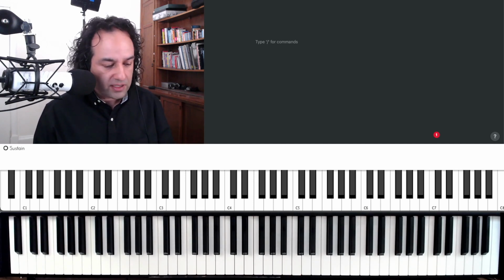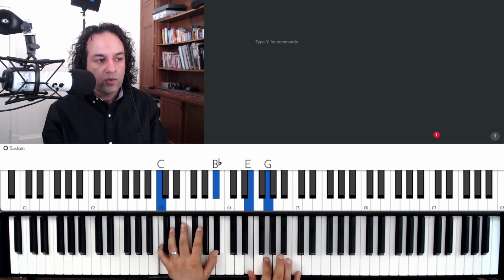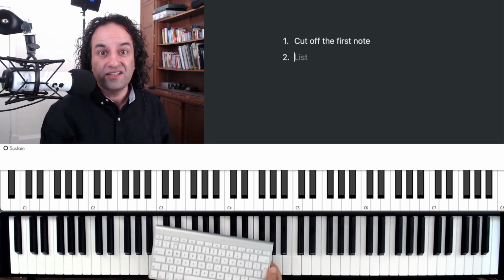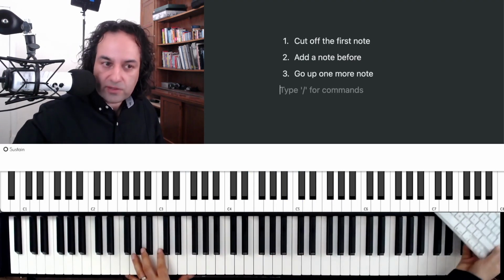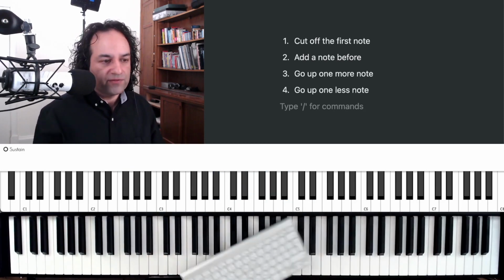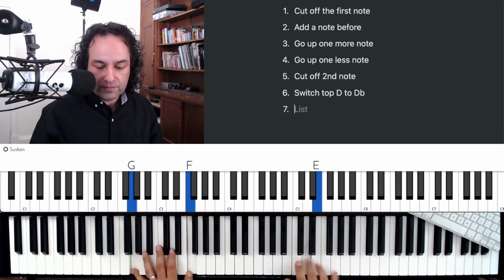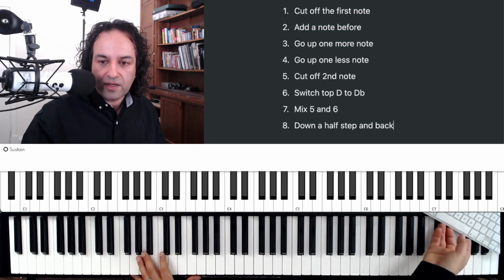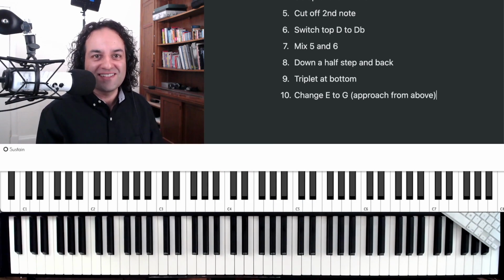II V I Improvisation - Another 10 phrases from 1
Here's how I turn a single improvisation idea into ten phrases. What exactly is the point of this? In improvisation, the goal is to connect ideas and learn to compose on the spot by developing them. Here are a few of the tactics I employ. I'll show you which scale to use, how to create a basic phrase, and how to keep changing it until you've practised turning it into ten phrases. Then, rather than jazz licks, you're working on composition skills. In a real-life situation, this will give you more freedom.

👉*Jazz skills membership & more free lessons*My site for members with hundreds of categorized tutorials, webinars, learning tools and individual support. Suitable for all levels.

👉*Zoom Lessons*One to one lessons anywhere in the world, tailored to each student.